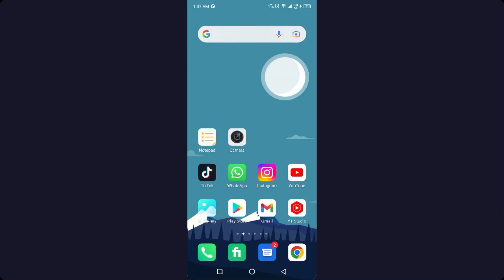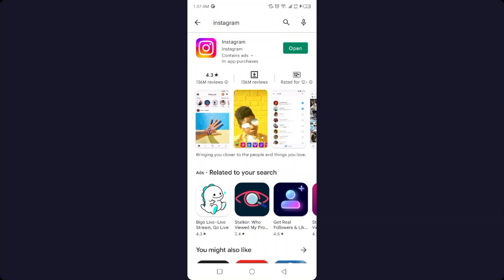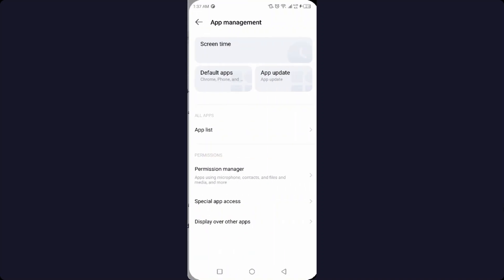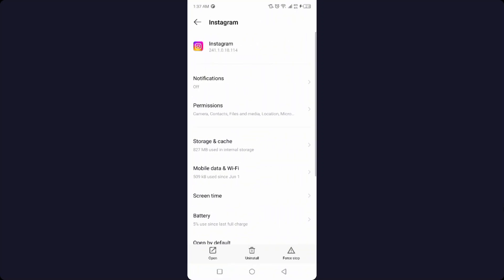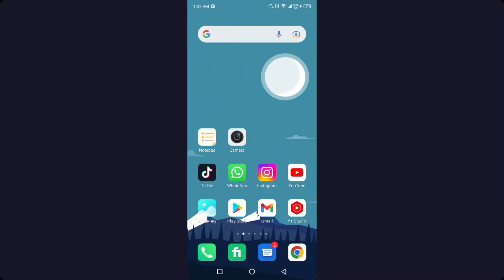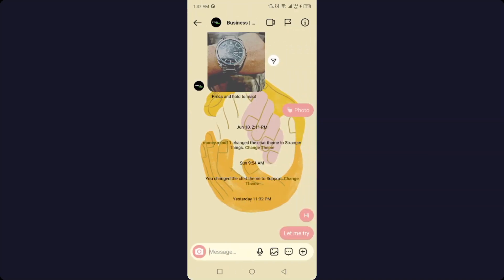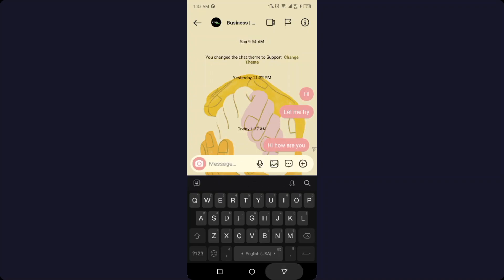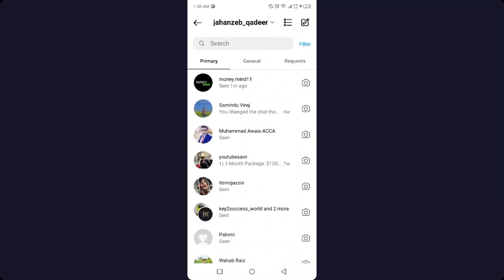Fix instagram message not sent problem 2022 | instagram sending messages stuck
Fix instagram message not sent problem 2022